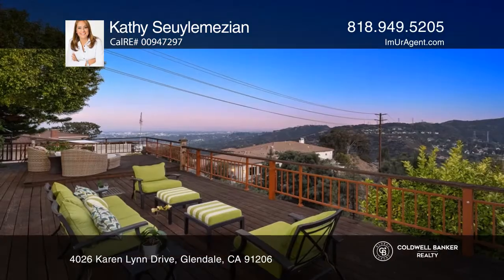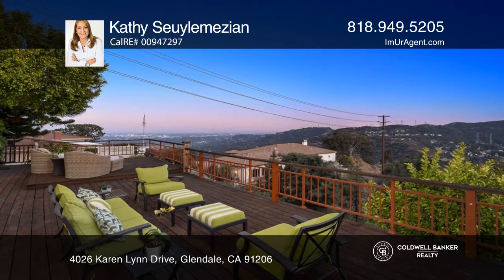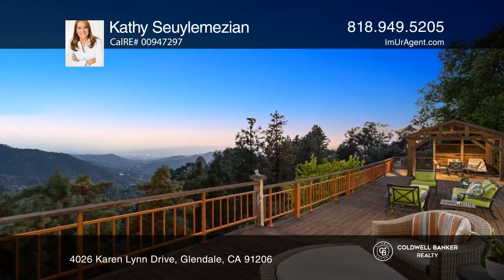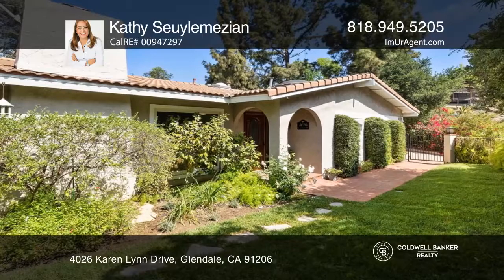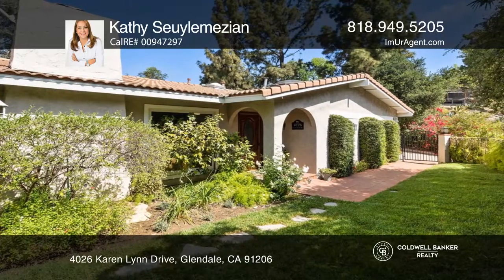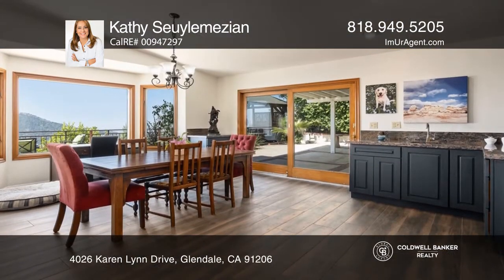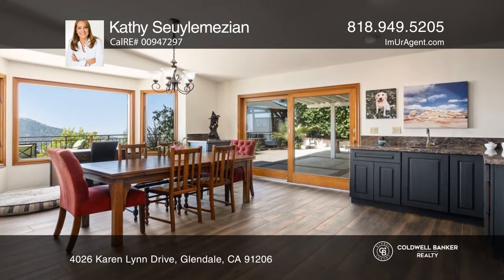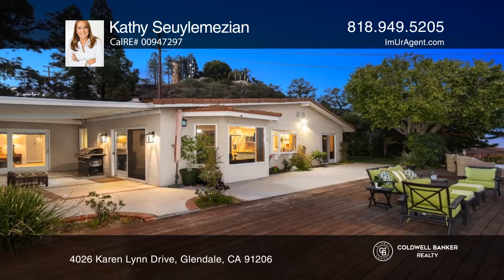4026 Karen Lynn Drive Glendale, CA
4026 Karen Lynn Drive, Glendale, CA

Don’t miss a chance to see this beautifully remodeled single-story four bedroom, three bath home with amazing and expansive views. Features including a large living and dining room, a family room with a wet-bar, two fireplaces, a newer kitchen with stainless steel appliances and newly remodeled bath